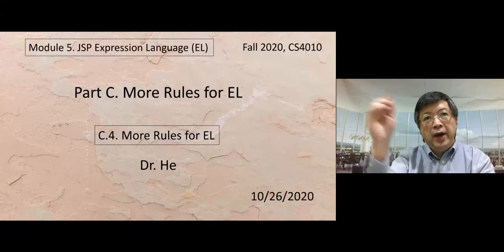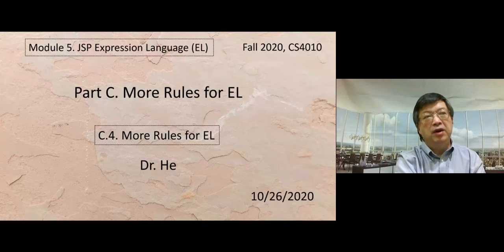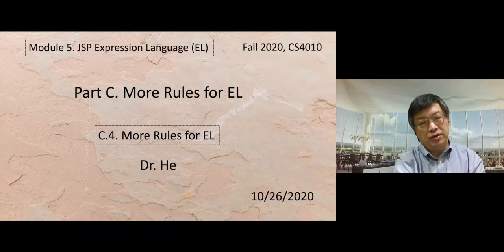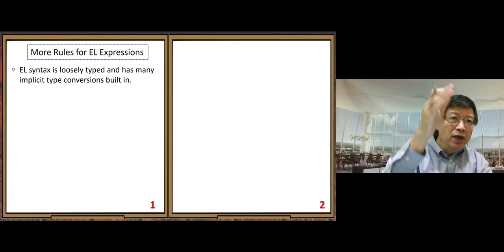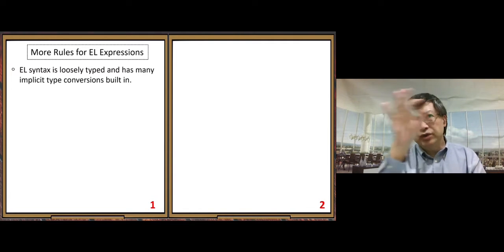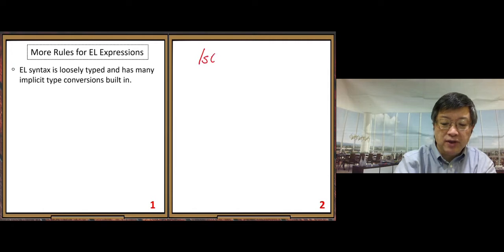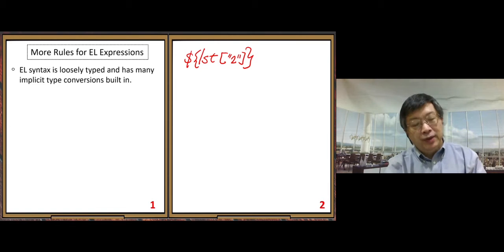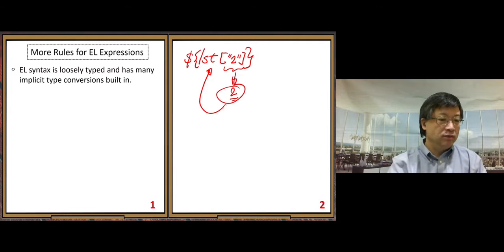PCS4010FS20M5C4_MoreELRules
This video is for teaching at UMSL:  CS4010, Fall 2020, Module 5, Part C.4  More Rules for EL